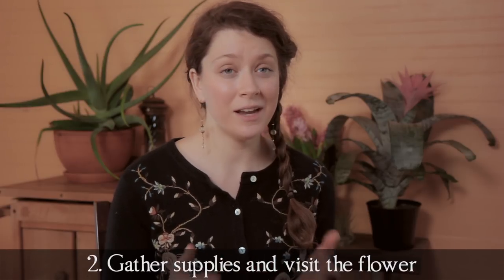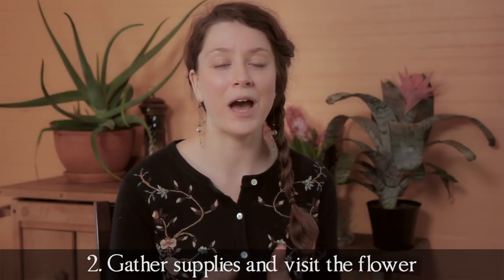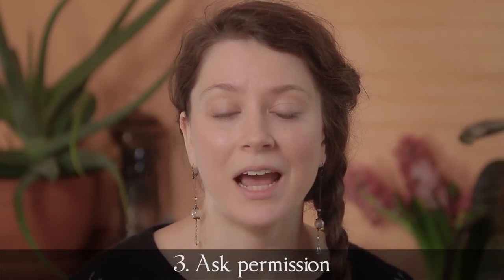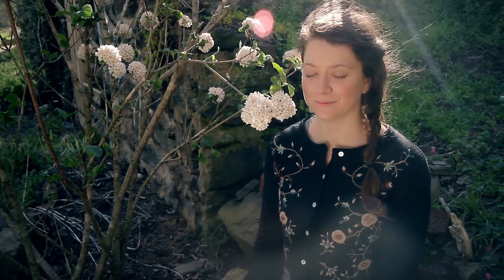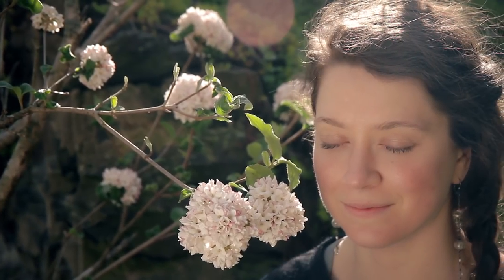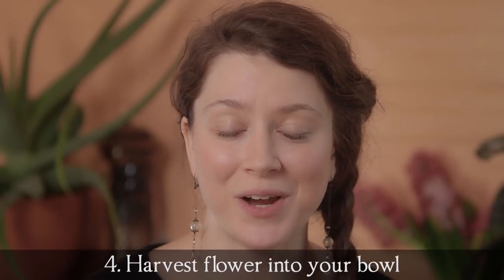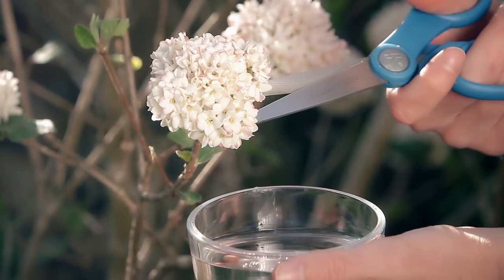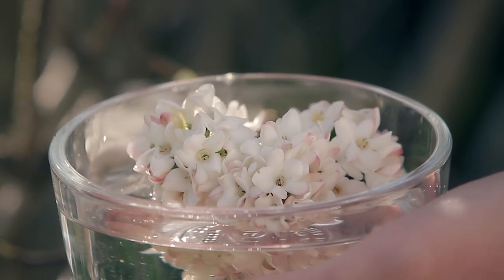How to Make a Flower Essence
*ABOUT ASIA*
I’m a writer, herbalist, earth intuitive, and the guide behind an online hub for learning, healing and connecting with the living world. I’m so glad you’re here.  In the last decade I’ve worked with over 20,000 students and if I’ve learned anything, it’s this— we are at a turning point in this world, and empaths and sensitives are here to help midwife that change. The earth wants you to see your goodness.

*LEARN MORE*
Read my bestselling book, Mirrors in the Earth, and encounter the benevolence of the living world